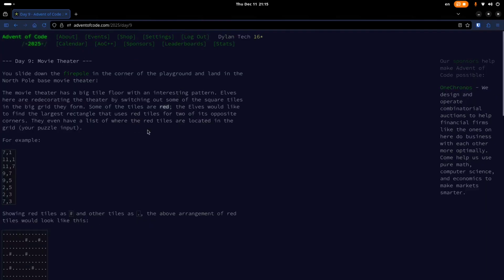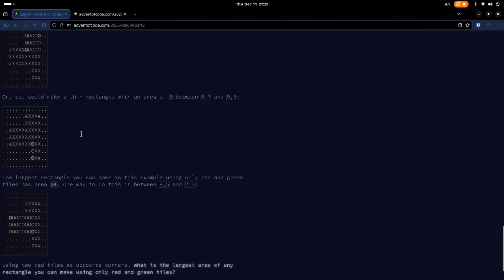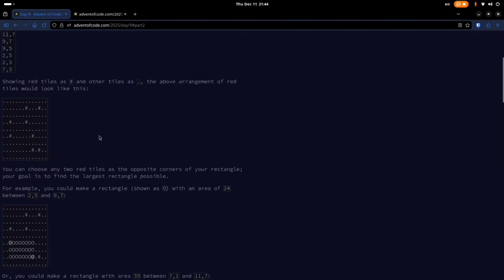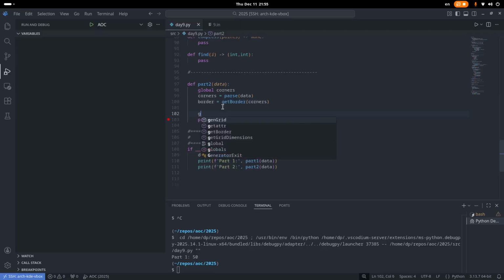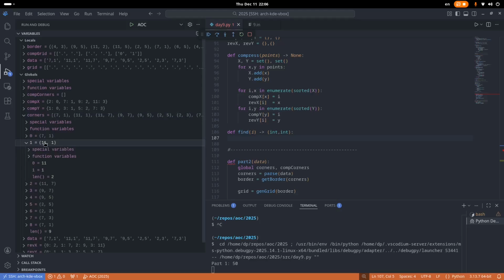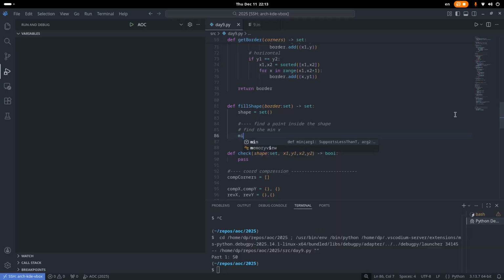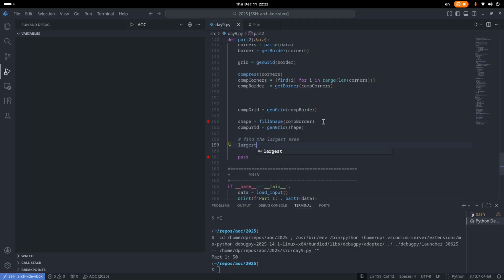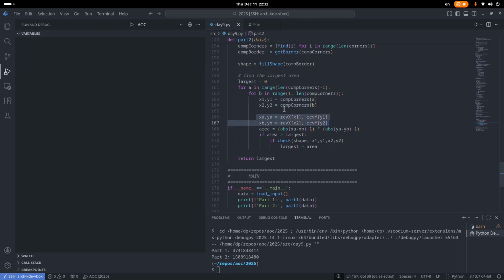Advent of Code 2025 - Day 9 (Python)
This is the solution for Advent of Code 2025 Day 9 in Python.
I'll be posting my solutions each day so please follow along!

0:00 Intro
0:43 Part 1
1:19 Part 1 Code
4:08 Part 2
6:58 Part 2 Setup
10:28 Compression Explanation
12:40 Part 2 Code
36:42 Recap
18:35 Outro